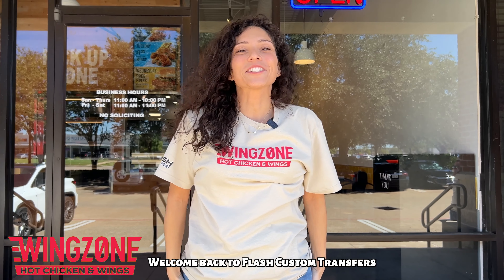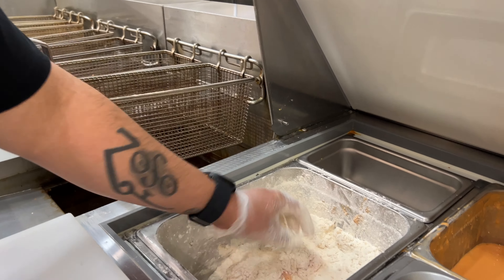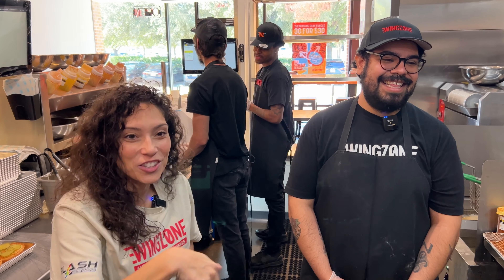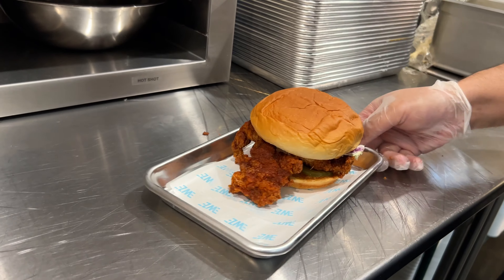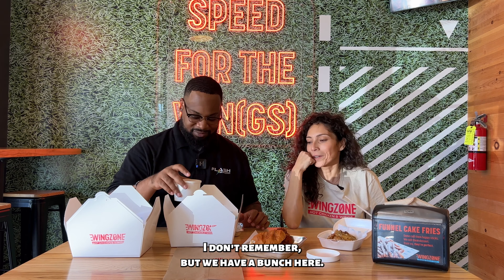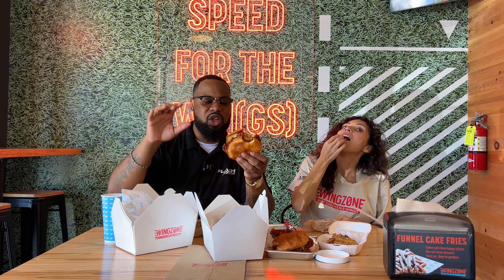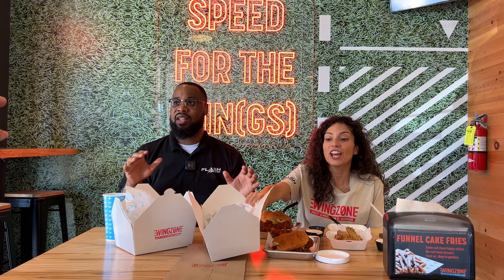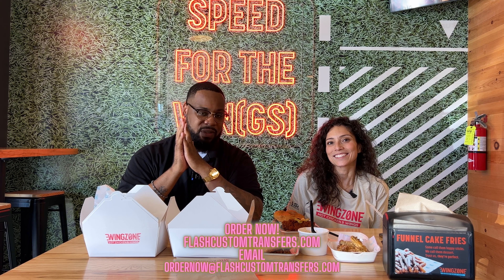INTRODUCING WINGZONE HOT CHICKEN & WINGS! THE BEST HOT CHICKEN SANDWICH IN AMERICA!!!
MASTERING BUSINESS CONTRACTS: HOW OUR HIGH-QUALITY DTF TRANSFERS WON THE WINGZONE UNIFORM DEAL! wings restaurant food @WingZoneYT

WINGZONE HOT CHICKEN & WINGS CYPRESS:
Coles Crossing

WINGZONE HOT CHICKEN & WINGS TOMBALL:
Spring Cypress / Tomball Pkwy

ORDER
🏆 Get ready to unlock the secrets of securing lucrative business contracts like the WingZone uniform deal using our cutting-edge DTF transfers! This video peels back the curtain on the strategies and qualities that make us a top choice for renowned brands like WingZone. We're not just talking about uniforms; we're talking about your ticket to business success!

🍗👔 Dive deep into the world of custom apparel as we reveal how our DTF transfers have transformed the uniform industry. You'll see firsthand how our dedication to top-quality materials, lightning-fast turnaround times, and unmatched precision sets us apart. This isn't just a contract; it's a testament to what can be achieved when innovation meets hard work.

📈 Whether you're a budding entrepreneur or a seasoned industry pro, this video is brimming with insights and inspiration. We're here to show you that with the right tools and mindset, you can reach new heights in your business endeavors. Witness how our transfers can elevate your business game and make partnerships like WingZone a reality!

Everything needed for Apparel DTF:
Mini fan
Teflon sheet bundle
Teflon pillow
Heat press

sublimation printer,
sublimation tumbler,
sublimation printing,
sublimation paper,
sublimation air freshener,
sublimation acrylic,
sublimation blanket,
sublimation blanks,
sublimation business,
sublimation cups,
sublimation cricut,
sublimation canvas,
sublimation coasters,
sublimation christmas stockings,
sublimation coating,
sublimation doormat,
sublimation design,
sublimation dark shirt,
sublimation earrings,
sublimation epson,